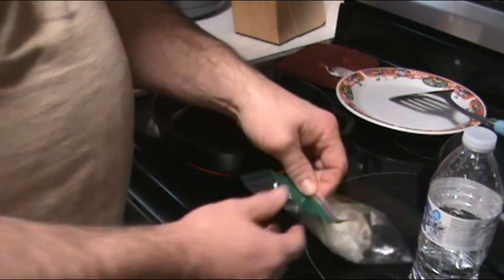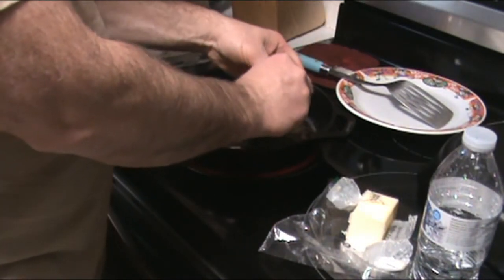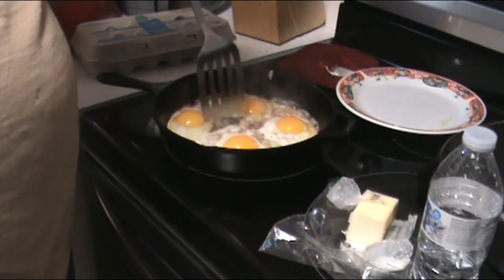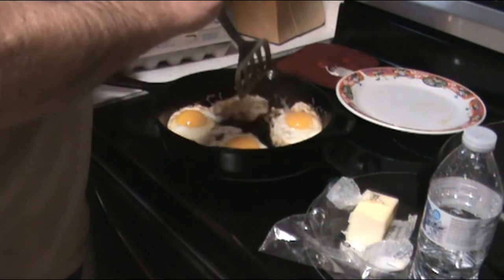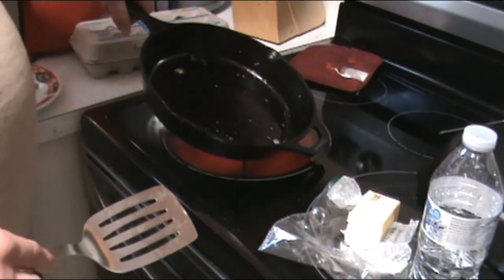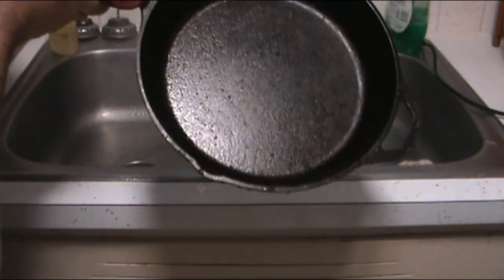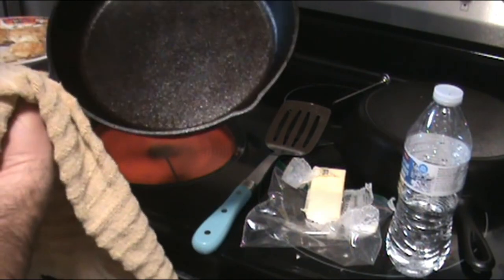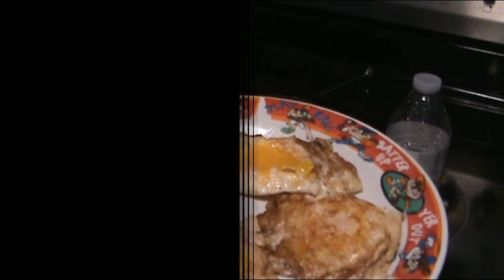Lodge 10 inch cast iron fry pan. Cooking Eggs, and totaly nonstick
Using  my Lodge 10inch cast iron Skillet to fry eggs. Over easy eggs come out perfect in cast iron.